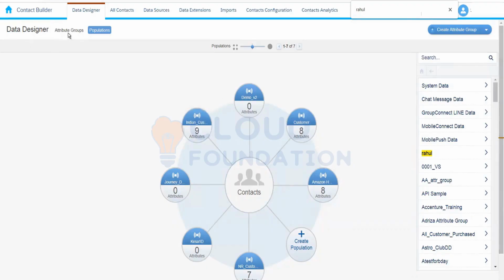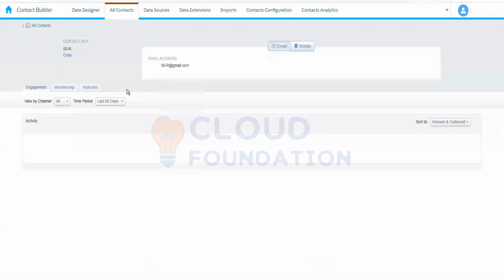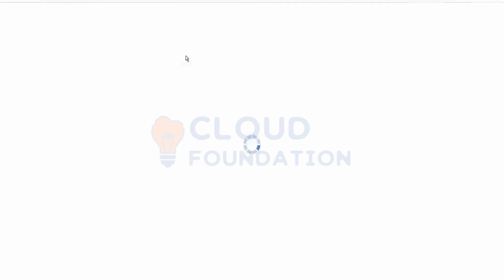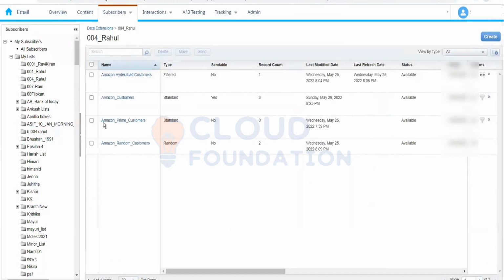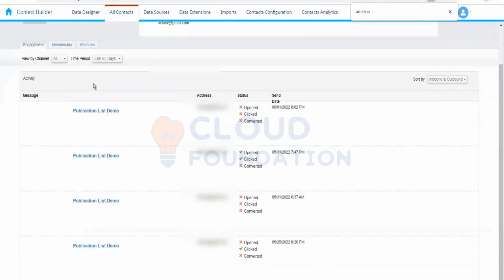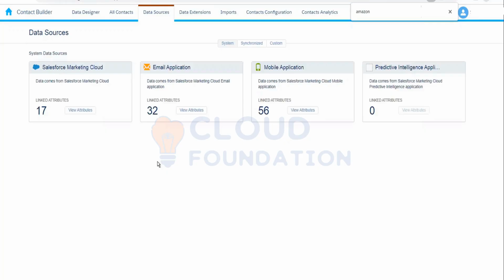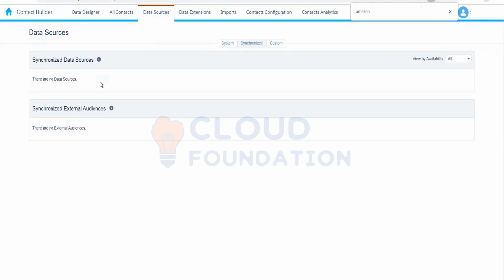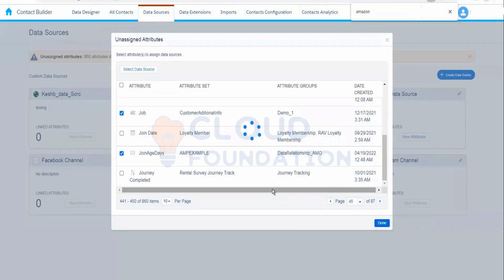Attribute Groups and Data Sources in SFMC | SFMC Online Tutorial | SFMC Training | CloudFoundation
🌟 Welcome to the extensive SFMC Online Tutorial from CloudFoundation!

🌟 We'll explore Title, Attribute Groups, and Data Sources in this Salesforce Marketing Cloud (SFMC) tutorial.

After watching this video, you'll know how to use and manage these features to maximize your marketing efforts.

📌 What this tutorial will teach you:

1. Overview of Title & Attribute Groups in SFMC 📚:
Gain an understanding of the fundamental ideas behind titles and attribute groups in Salesforce Marketing Cloud.

2. What Are Data Sources in SFMC? 🛠️:
 Discover how important data sources are to the SFMC ecosystem.

3. Configuring Titles & Attribute Groups 🔧:
This step-by-step tutorial explains how to set up attribute groups and titles for your SFMC environment.

4. Optimizing Data Integration 📊:
The best methods for effectively integrating and managing data sources.

5. Tips & Tricks for SFMC Success 💡:
Professional guidance to improve the efficiency and smoothness of your SFMC experience.

 💻 Why should you use CloudFoundation for your Salesforce education?

 ✅ Thorough and organized Salesforce training.

 ✅ Skilled instructors with practical industry experience.

 ✅ Career counseling and certification preparation.

 ✨ Are you prepared to become an SFMC expert?  Let's begin! ✨

Know More:

SFMC
SFMC Tutorial
Salesforce Training
CloudFoundation
Email Studio
Journey Builder
Automation Studio
Salesforce Marketing
Data Management in SFMC
SFMC Email Marketing
Data Integration SFMC
SFMC Setup
SFMC Modules
Salesforce Cloud
Cloud Computing
SFMC Experts
SFMC Best Practices
Marketing Cloud Journey
Customer Journey SFMC
SFMC Features
Salesforce Certification
SFMC Email Studio
Salesforce Data Sources
Data Management Tools
Marketing Cloud Tips
SFMC Optimization